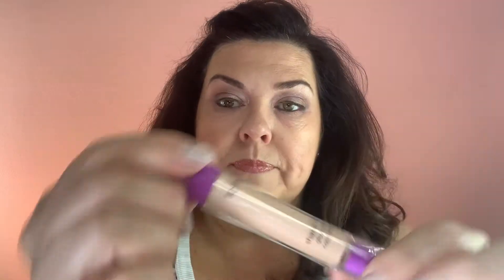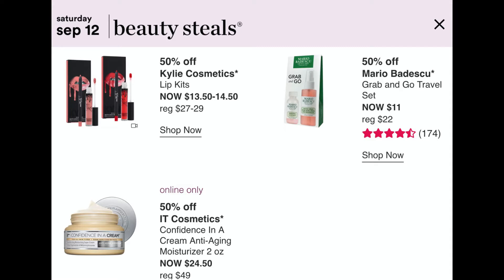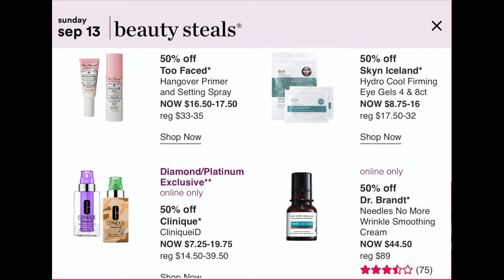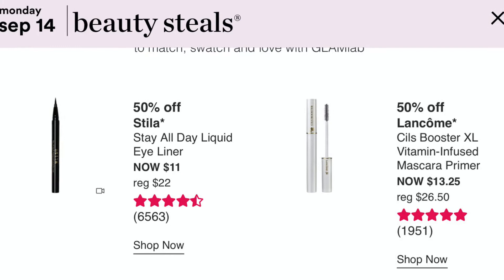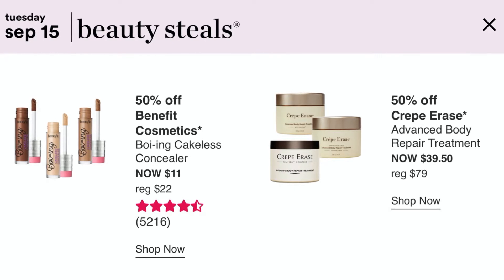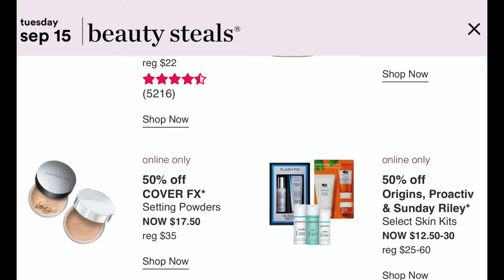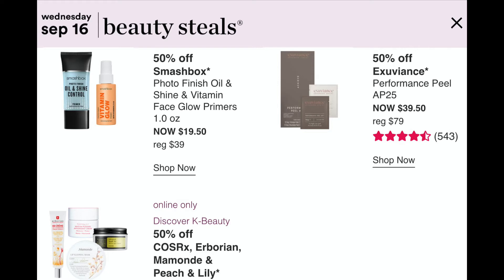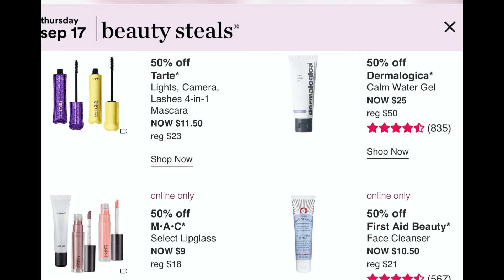BEST ULTA 21 DAYS OF BEAUTY DEALS!!!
Ulta has their best sale during 21 day of beauty. They have a lot of great brands on sale. Usually happens end of August to September 19. There are only a few days left to get great Products!